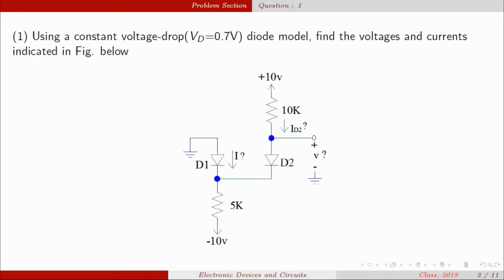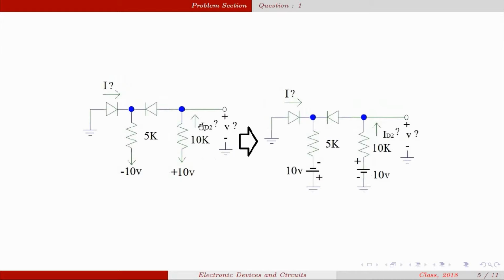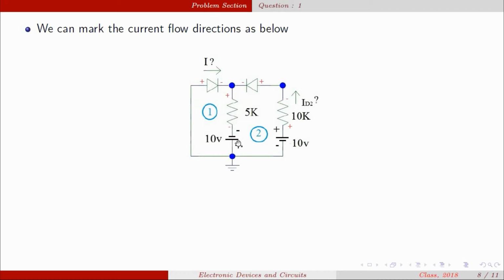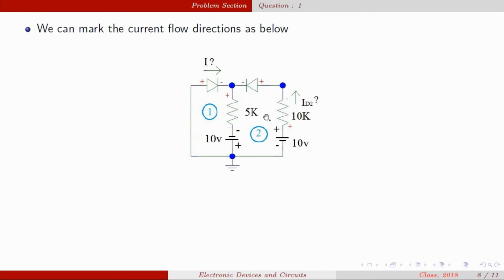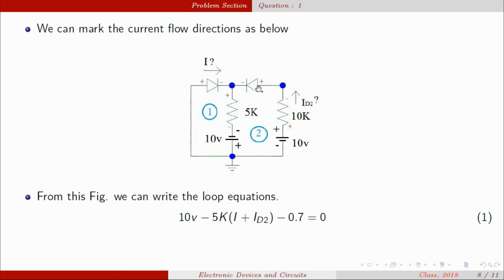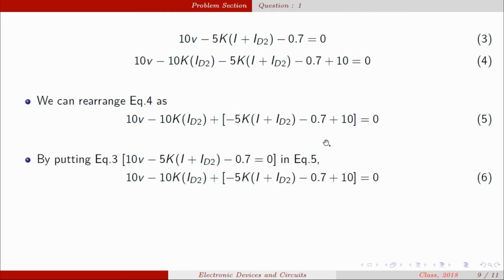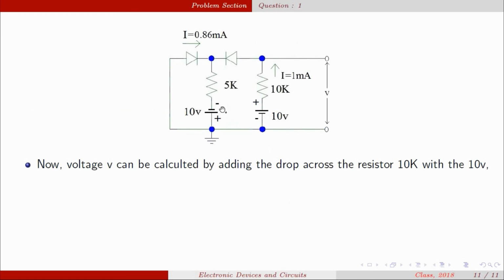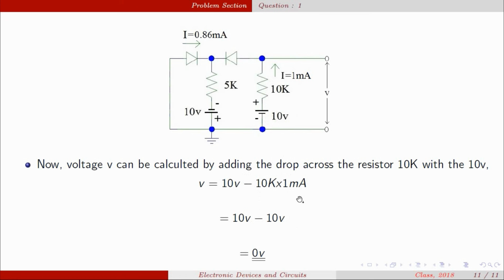Solution of Problem 1 | Diodes | EDC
Solving a problem containing diode and resistor, in a simple manner.